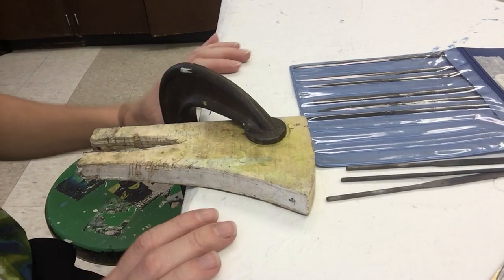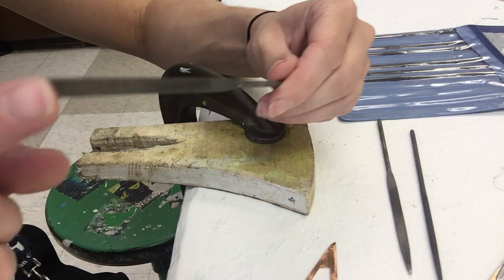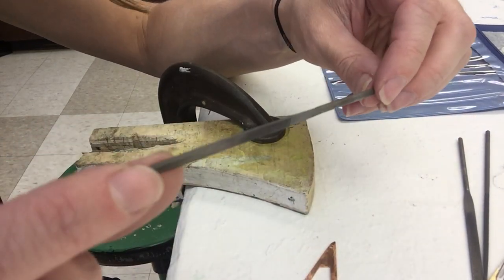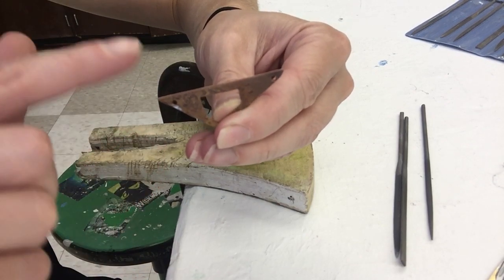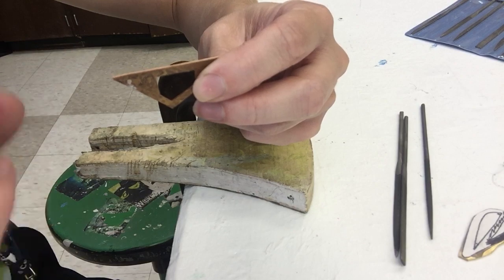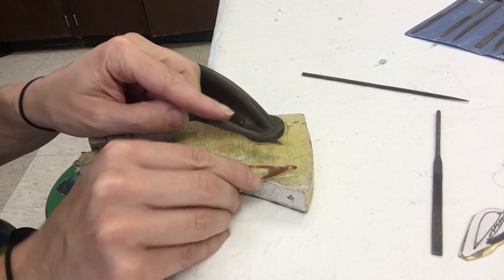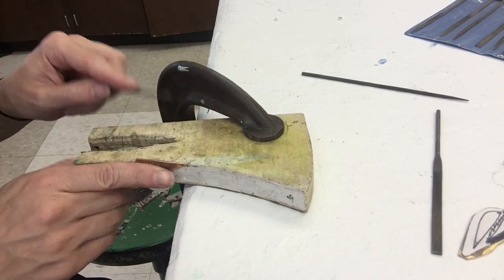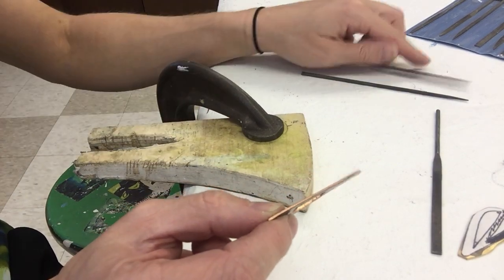Filing Metal - Jewelry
How to use your files to clean up edges and surfaces.